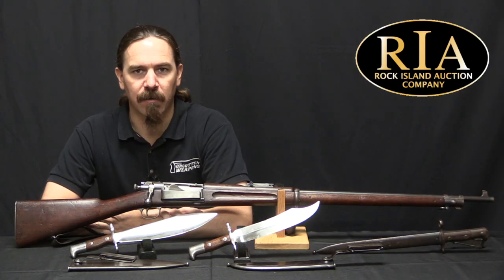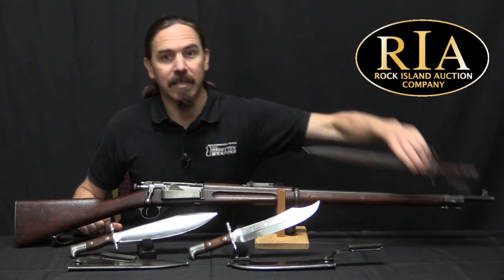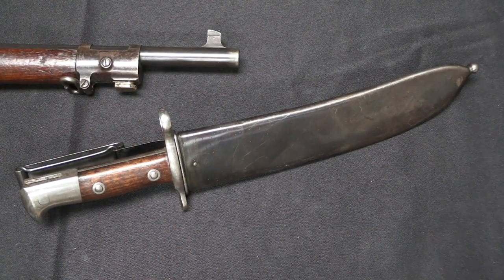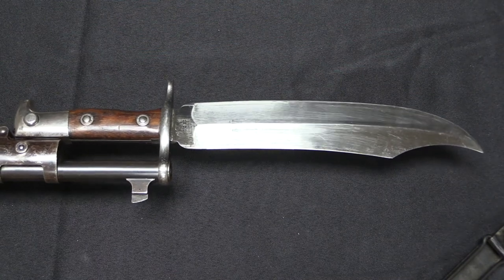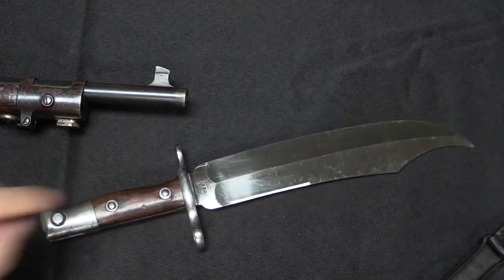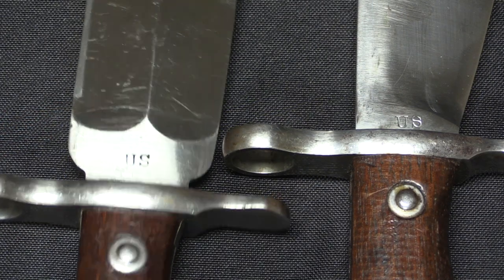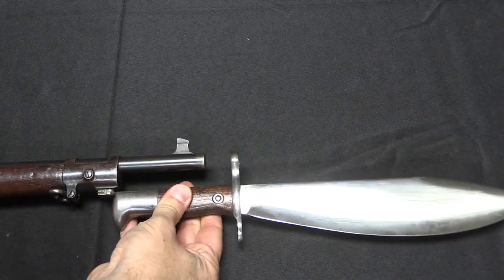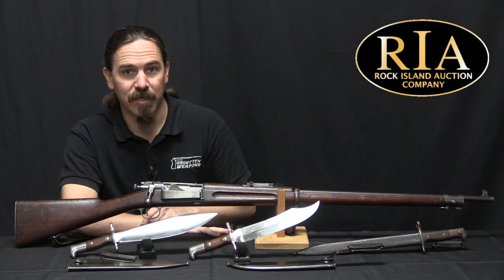Bowie Knife Bayonet and Bolo Bayonet for the US Krag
When the US adopted the Krag rifle in 1892, a remarkably efficient and simple decision was made regarding its bayonet. The old spike socket bayonet was clearly obsolete; all the modern European armies were adopting knife bayonets; the Swiss knife bayonet was a really good example; so the US would simply copy the Swiss M1889 pattern bayonet for the Krag. They did, and it was a very good bayonet - clearly this decision could not last without a challenge!

In 1900, the Good Idea Fairy suggested that perhaps a combination bayonet and entrenching tool could be devised to reduce the amount of of gear issued to troops. Ignoring the failures of this idea in 1873 and 1880, Springfield Armory went ahead and designed a Bowie knife style bayonet and made 2,000 of them for field trial in 1900. It was a dismal failure; inefficient and awkward as a bayonet and nearly useless as a digging tool. In response, a US Captian named Hugh Long in the Philippines crafted his own concept of a useful bayonet for that theater, patterned after the local bolo knifes. This would at least be good for hacking through thick vegetation, which was a major issue for US soldiers on the islands. Captain Long sent his sample back to Springfield, where it 56 more were made for testing (50 in 1902 and 6 in 1903).

Development of the Krag bolo style bayonet was cut short by the adoption of the new 1903 Springfield rifle, which abandoned the detachable bayonet altogether in favor of a return to a rod bayonet. However, the bolo would make a brief comeback on the Springfield in 1915…but that’s a story for another video.

Forgotten Weapons
6281 N. Oracle #36270